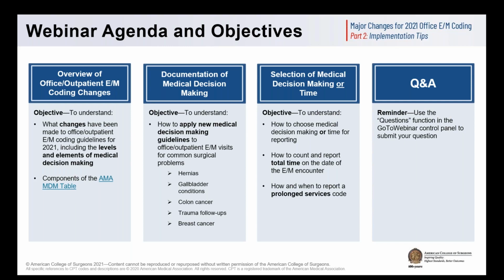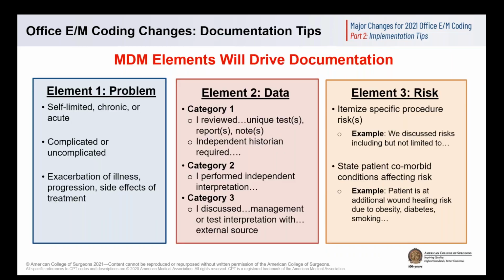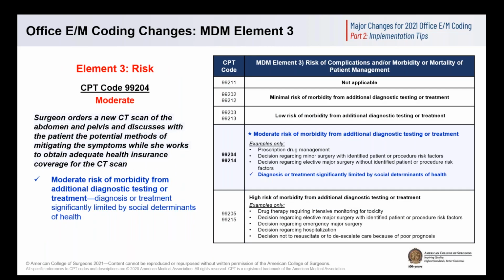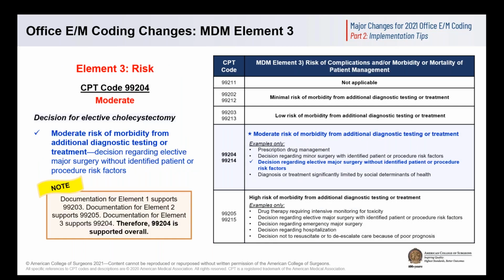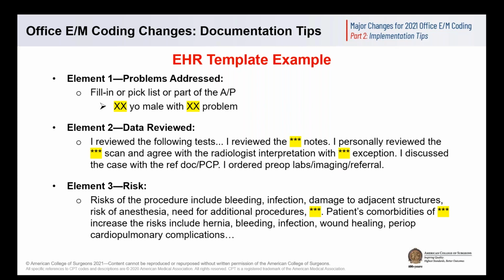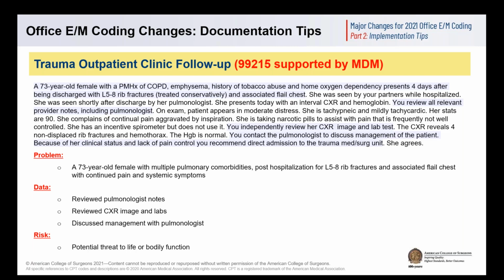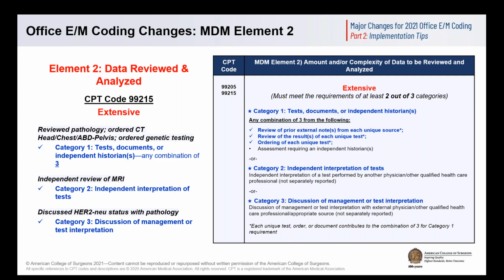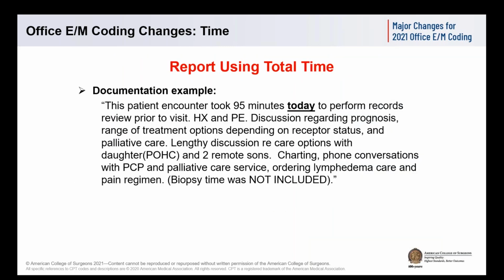Major Changes for 2021 Office E/M Coding, Part 2: Implementation Tips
Four members if the ACS General Surgery Coding and Reimbursement Committee (GSCRC) describe accurate office/outpatient E/M code level selection using medical decision making (MDM) for common general surgery patient scenarios. Drs. Linda Barney, Jayme Lieberman, Megan McNally, and Don Selzer share insights on properly documenting the three elements of MDM: problems addressed, data reviewed, and risk.